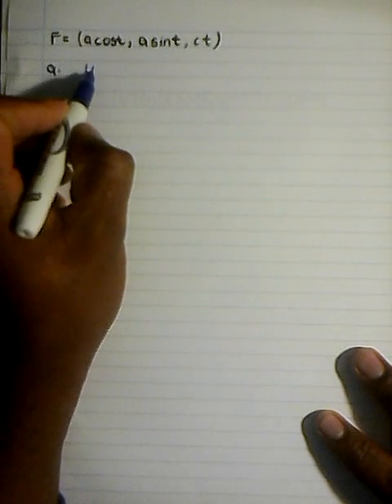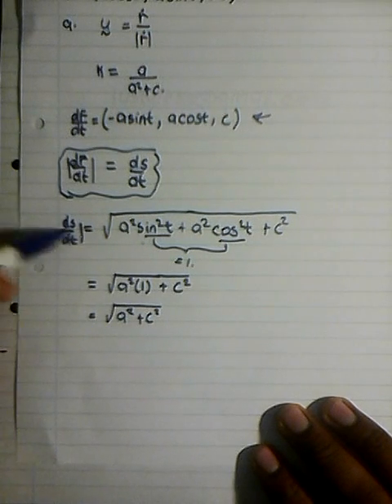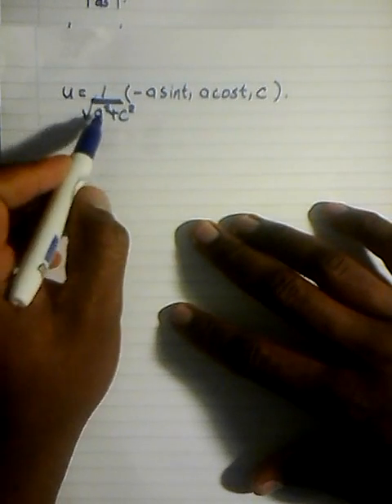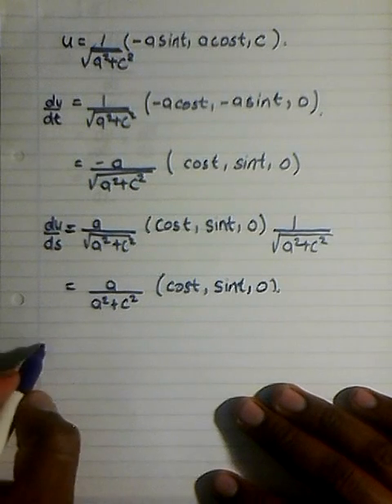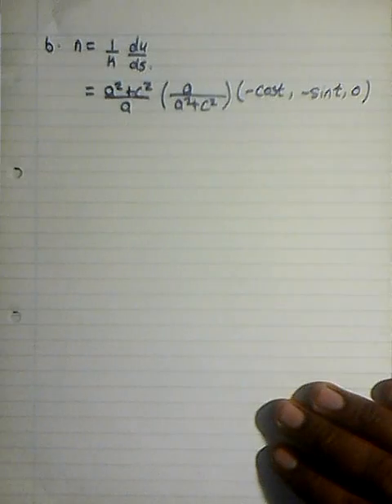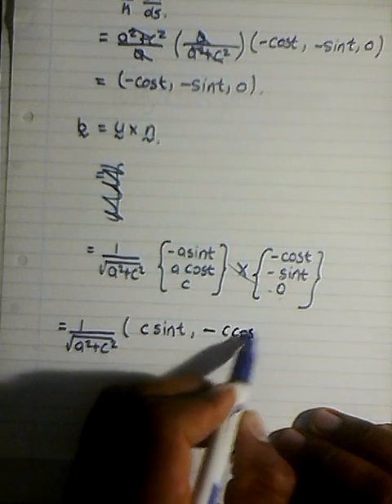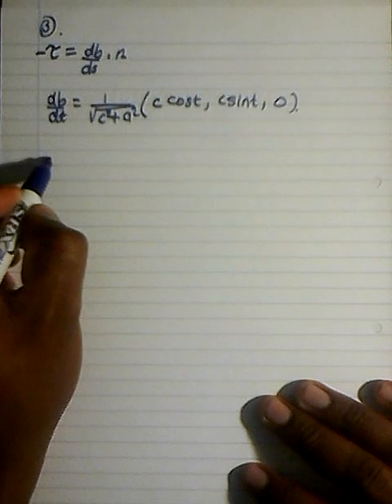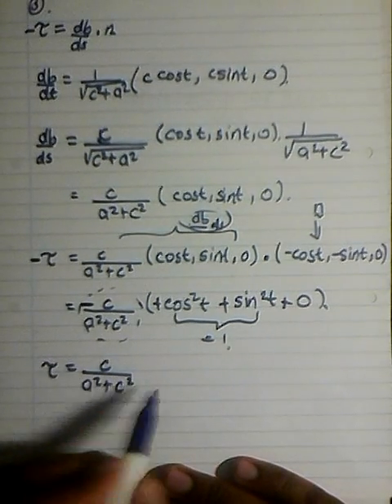Wits MATH 2011 Calc may 2012 Torsion and curvature